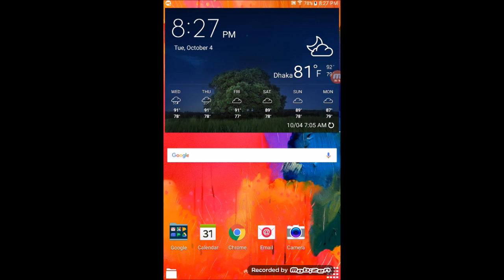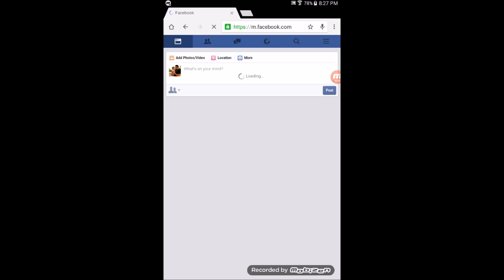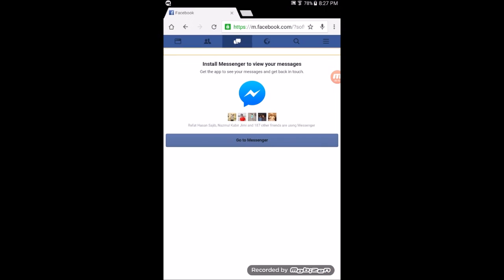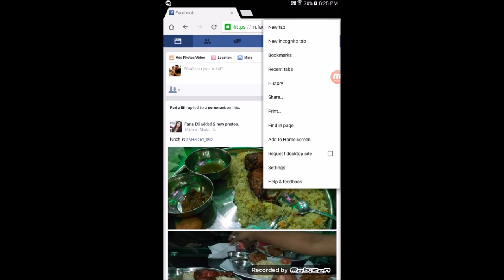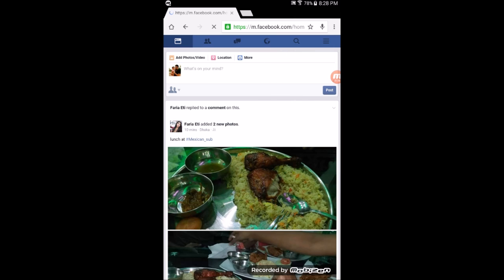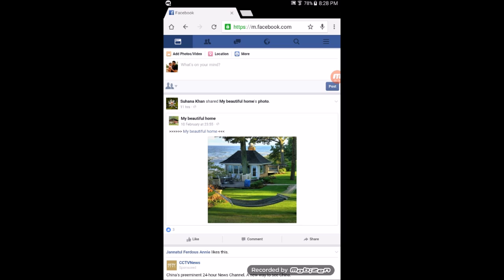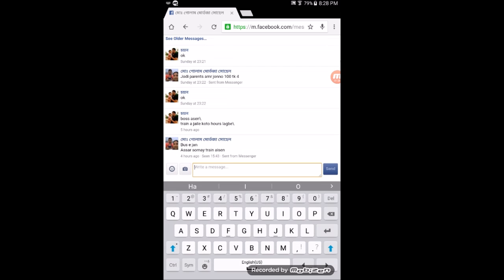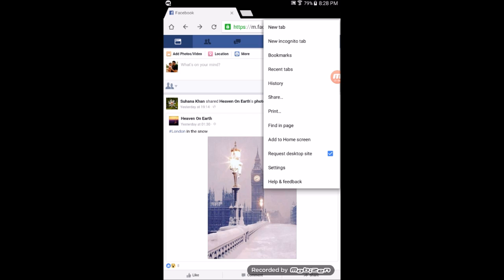How to send a Facebook message without Facebook Messenger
How to send a Facebook message without Facebook Messenger: Avoid using the Facebook Messenger app on your Android or iOS device